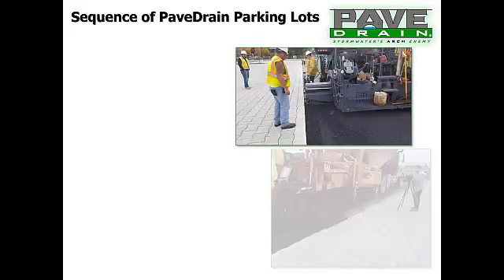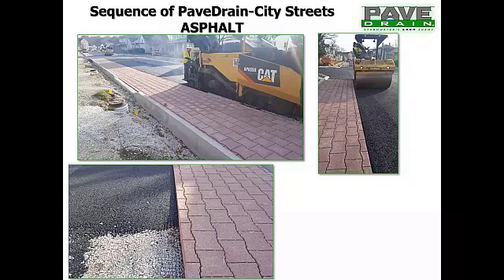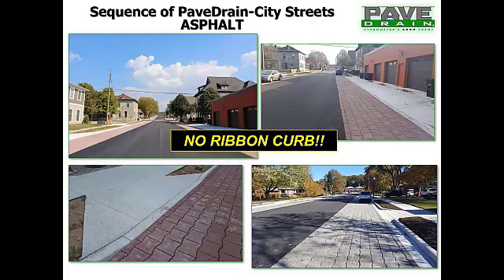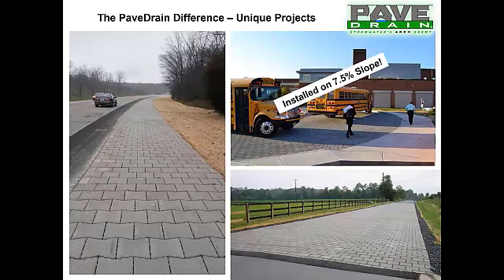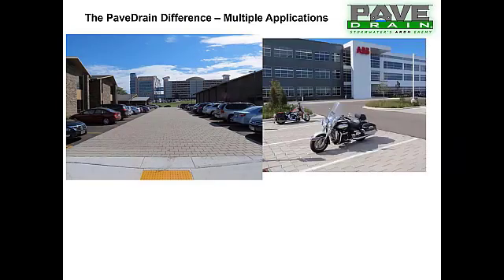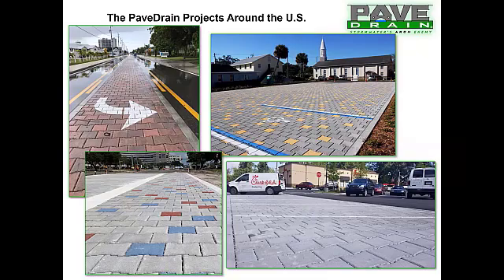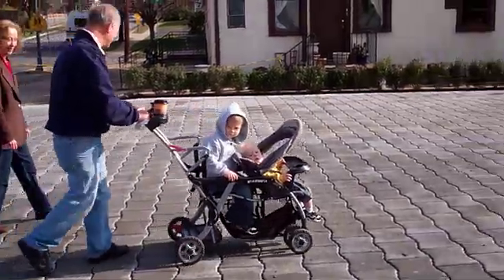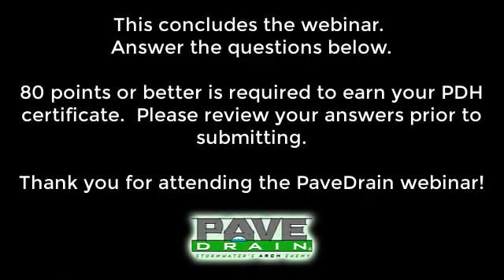PaveDrain | Construction & Installation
This video is part of the PaveDrain on-demand webinar with PDH certificate.  The video discusses different construction and installations of the PaveDrain permeable paving system in different parts of the country.  You can watch the entire webinar and receive a PDH certificate by visiting our website.